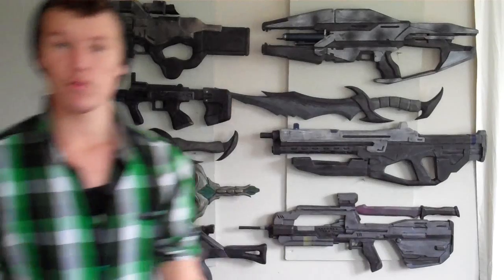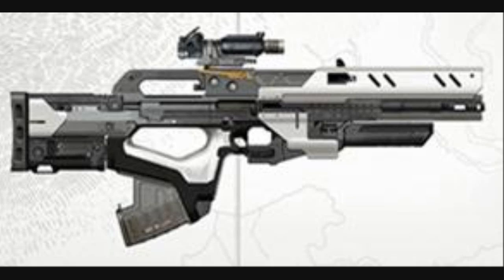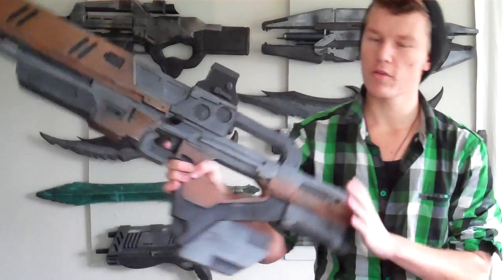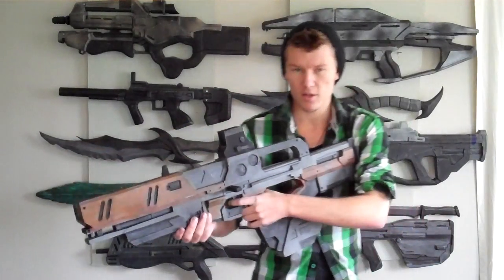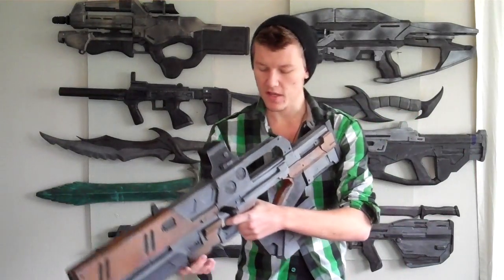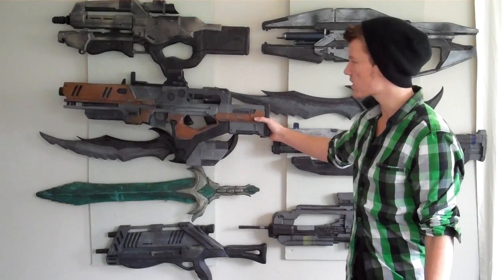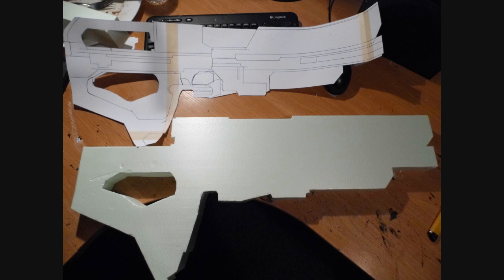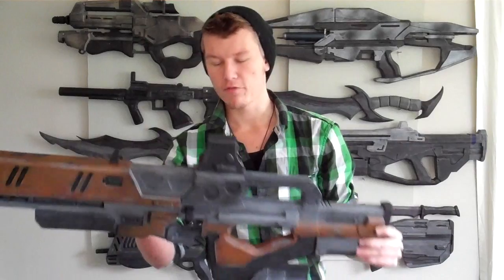Bungie's DESTINY E3 :New Assault RIfle ( Fan Prop )